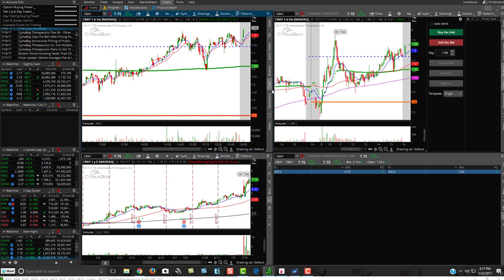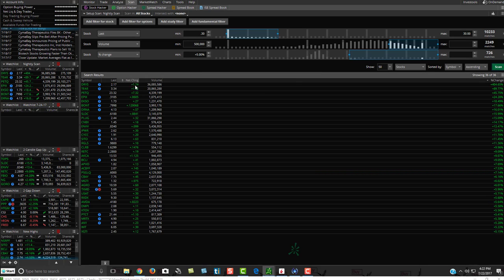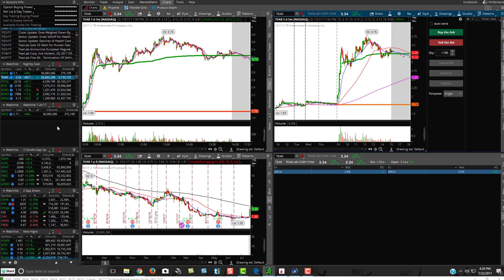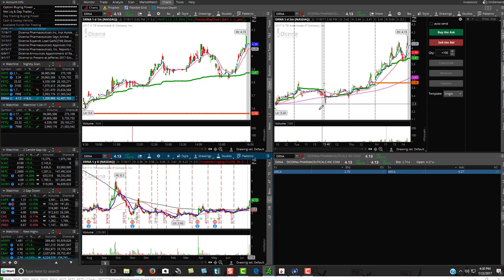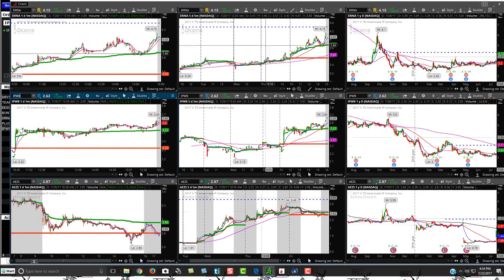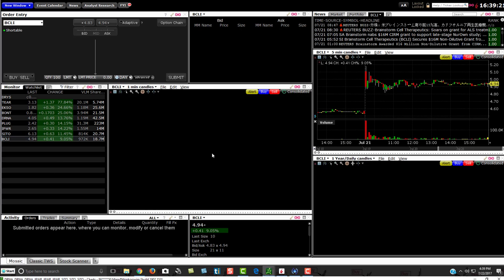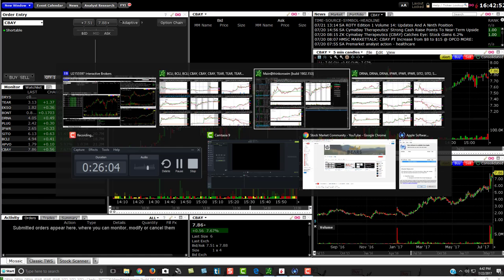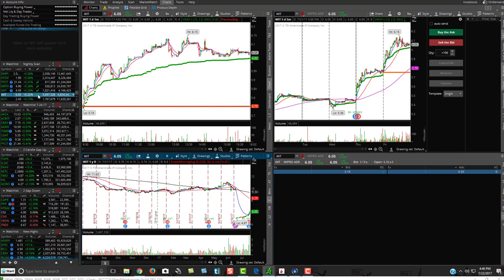Watchlist Build for 7/24/17 w/ Interactive Brokers Short Availability